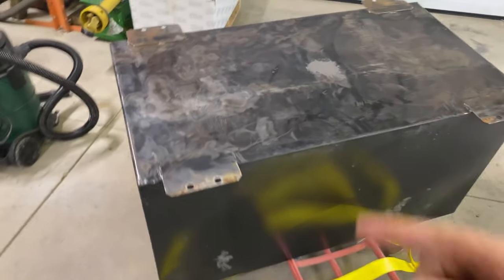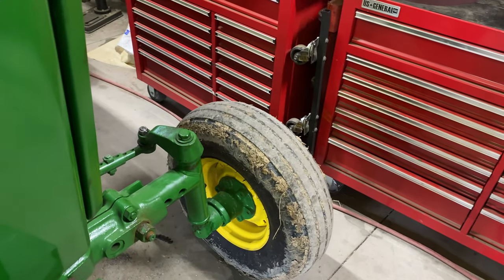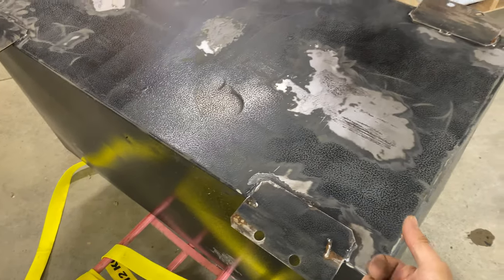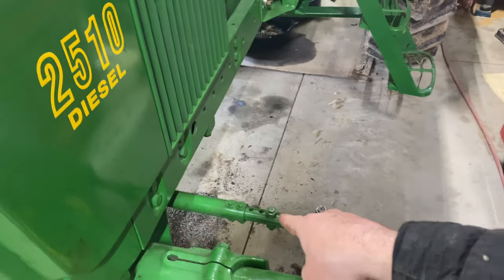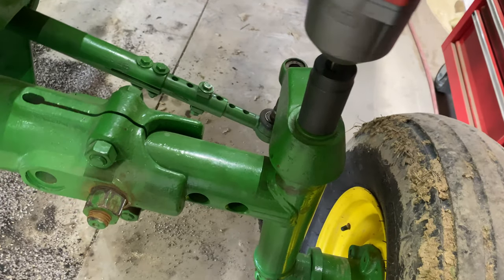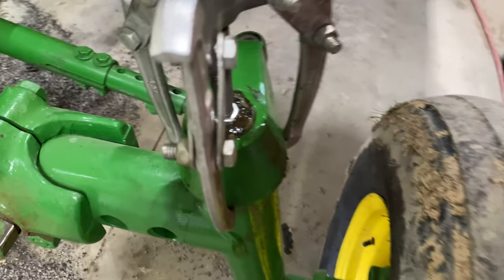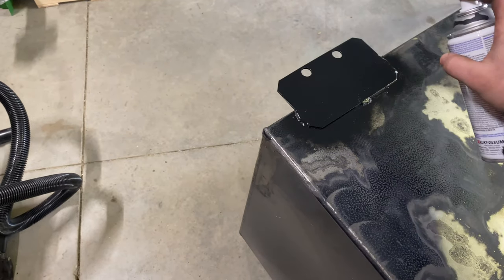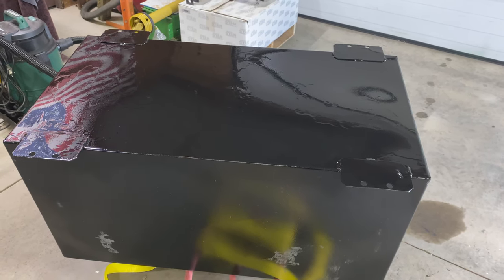Painting the Fuel Transfer Tank and Working on the John Deere 2510 Steering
Finished off the fuel transfer tank project with some paint and also attempted to work on the steering on the John Deere 2510.